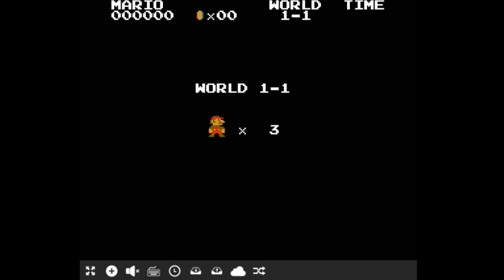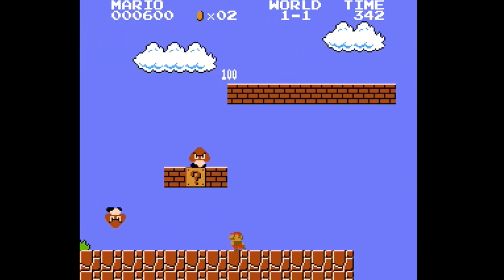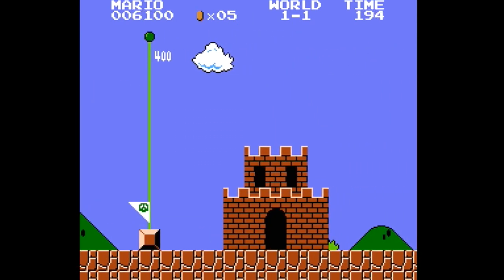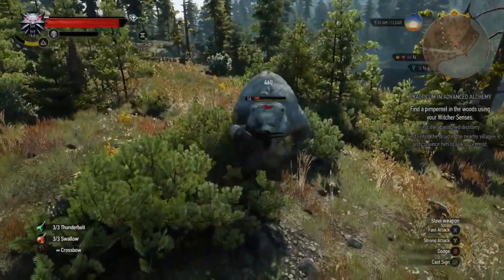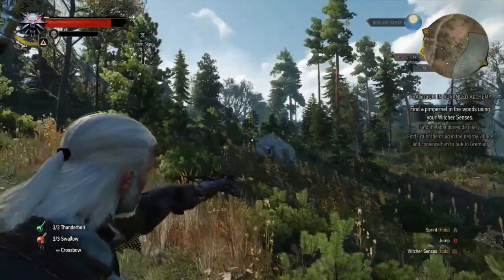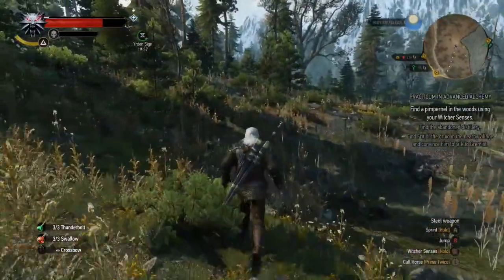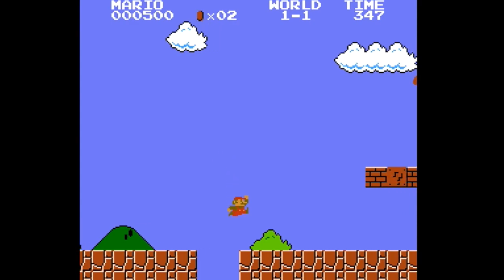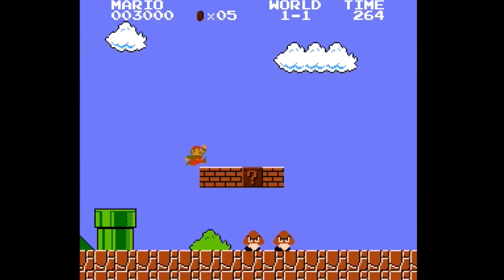Could There Be A 4th Spatial Dimension?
In this video I talk about the idea of a 4th dimension. I highly recommend searching Carl Sagan's flatland on YouTube for a more comprehensive explanation of this concept.